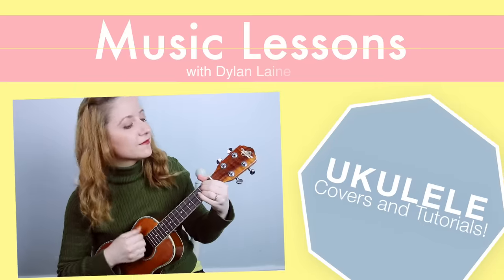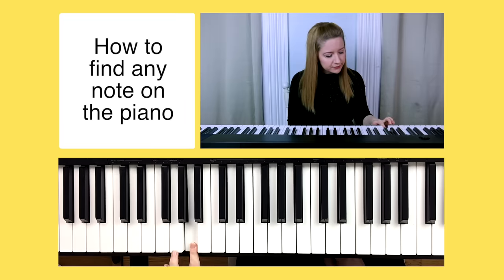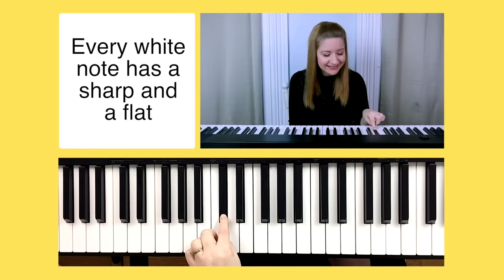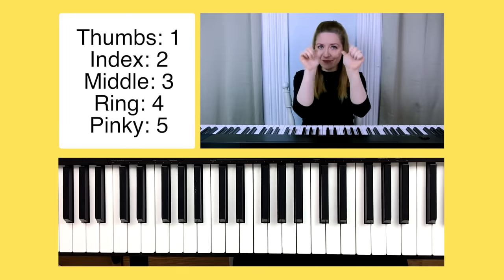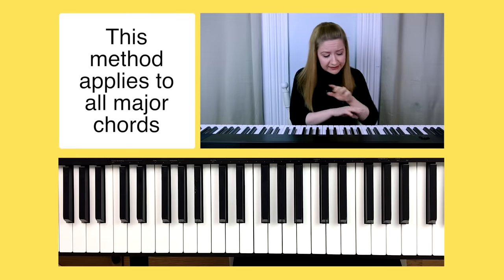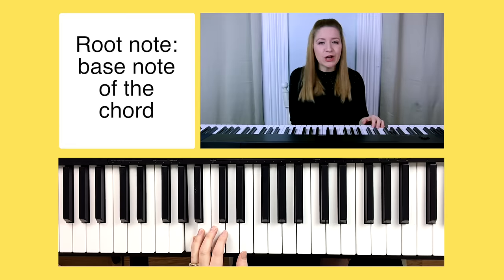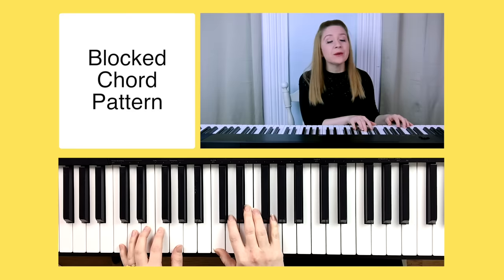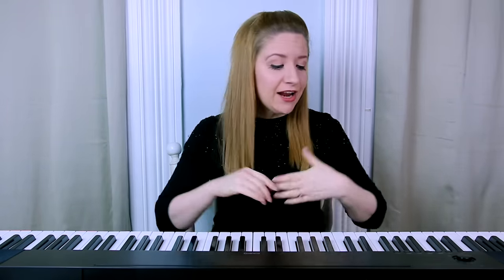How To Play Piano - EASY First Piano Lesson!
Learn how to play piano with this EASY first piano lesson! FREE Beginner Piano Lessons E-Book (sample) // Don't forget... ⬇︎

(for beginners)

— ABOUT ME! —